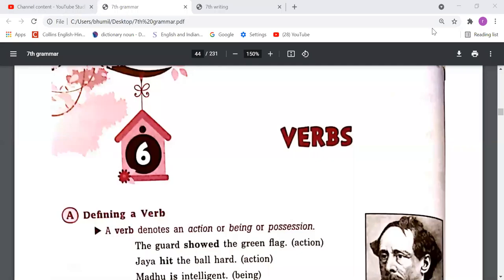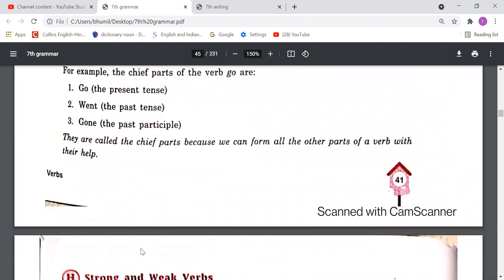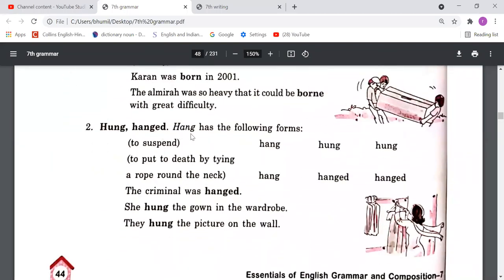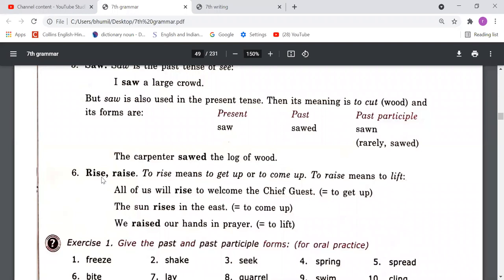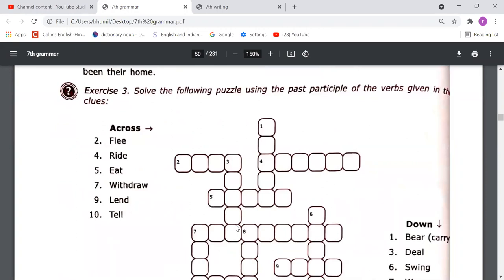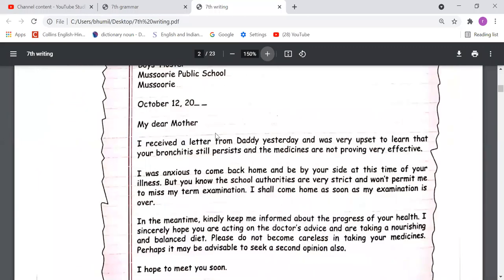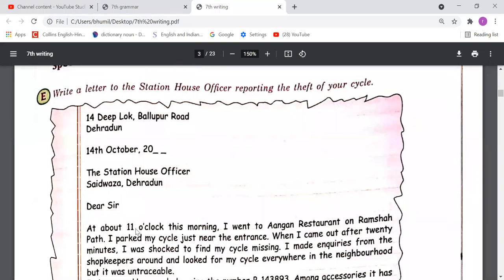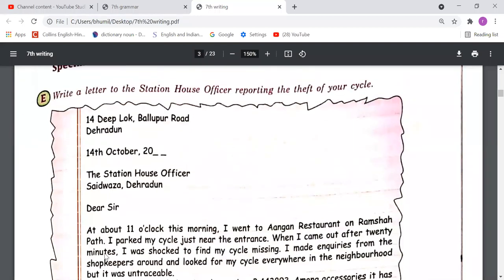TCS- 2021- VII- English- 'Verbs'- 2nd lecture